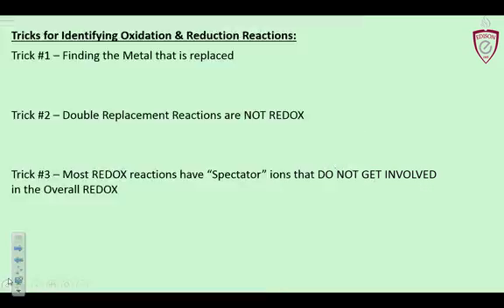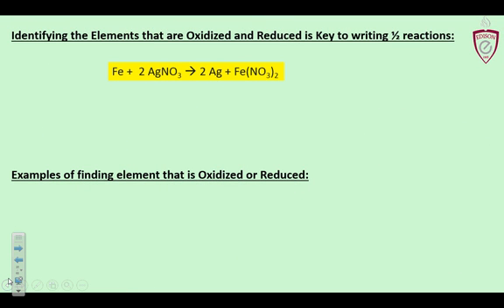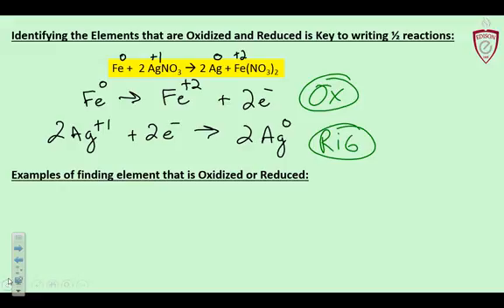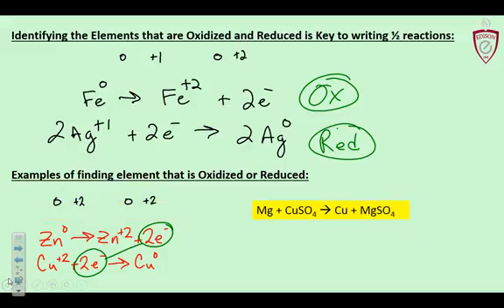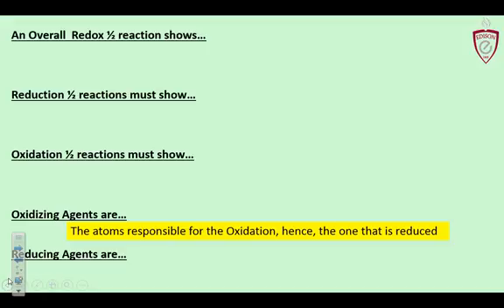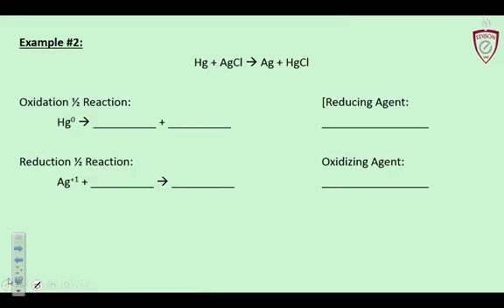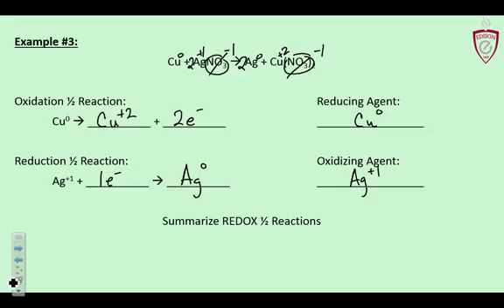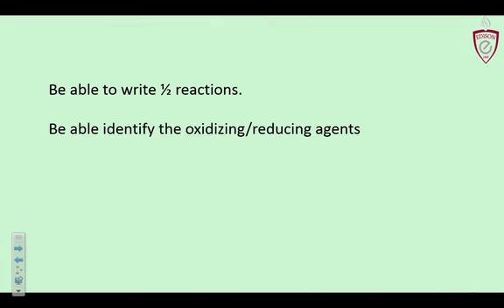Milks & MoNaCo - Unit 10 - Page 11-13 - Writing REDOX Half Reactions